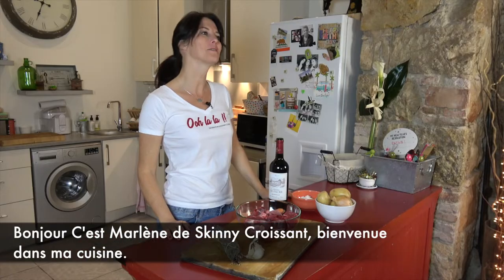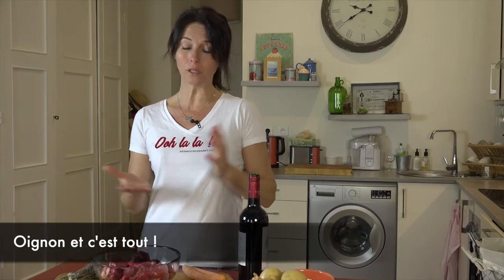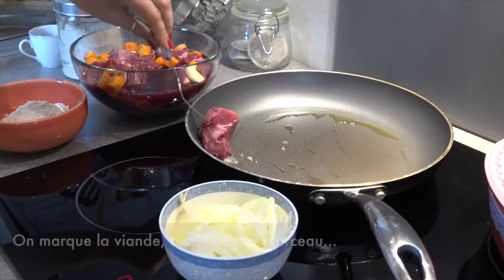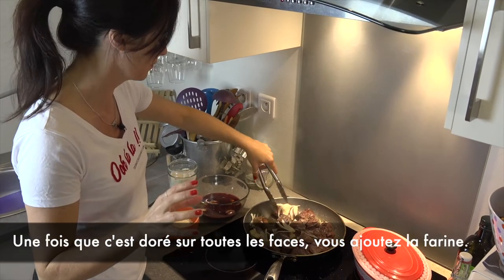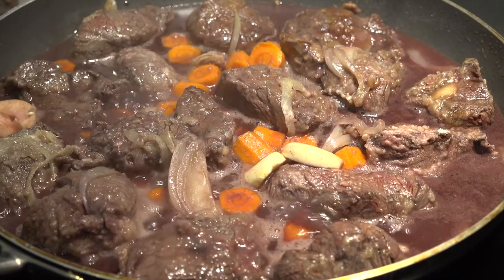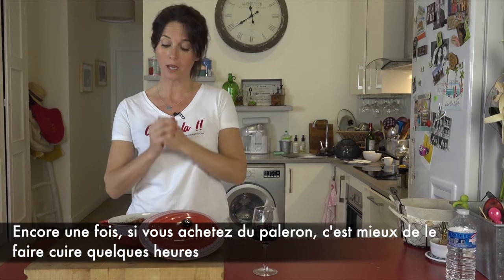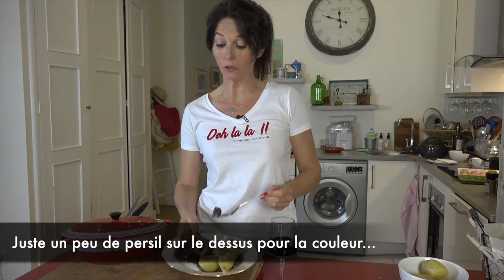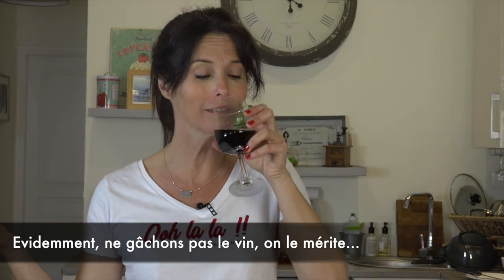Beef Bourguignon - Boeuf Bourguignon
It couldn't be more French ! Beef Bourguignon the easy way, let's treat ourselves and eat well, no frustration as always :) you can check this recipe on the blog too :)

Ca ne pouvait pas être plus Français ! Boeuf Brouguignon, facile, faisons nous plaisir et mangeons bien, pas de frustration, comme toujours :) vous pouvez voir cette recette sur le blog :)